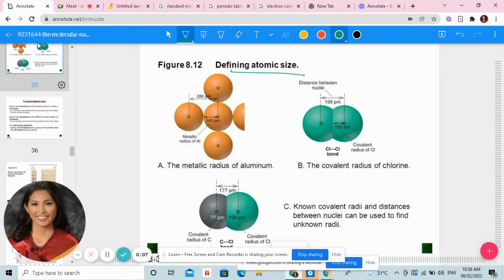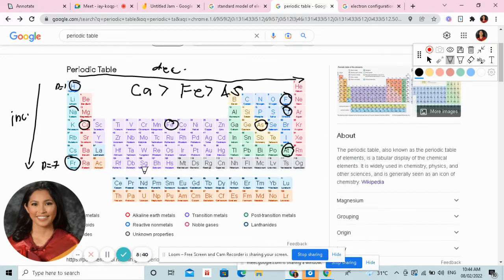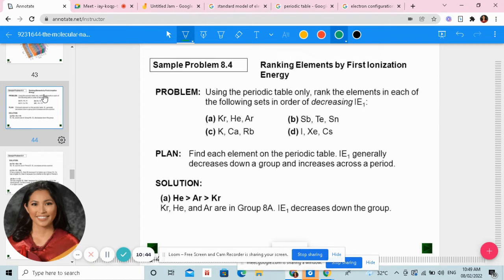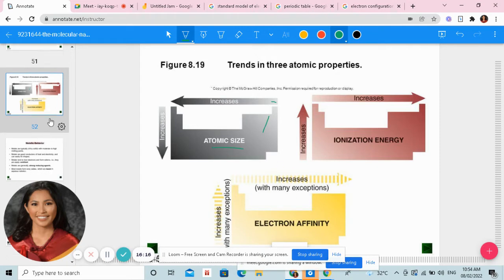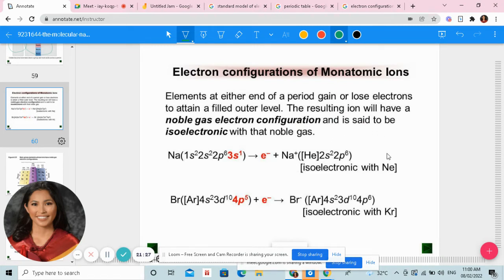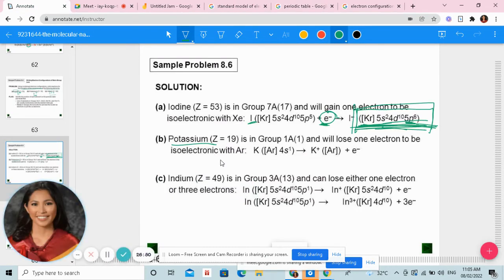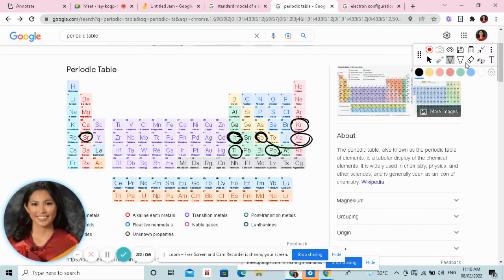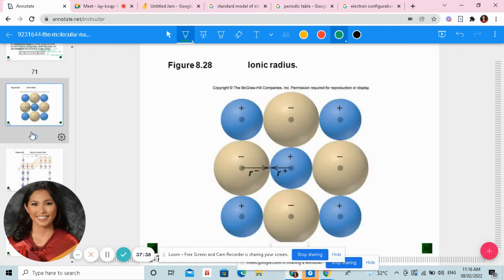Lesson 2: Electron Configuration and Chemical Periodicity Part 3